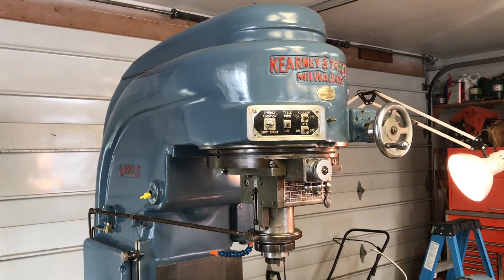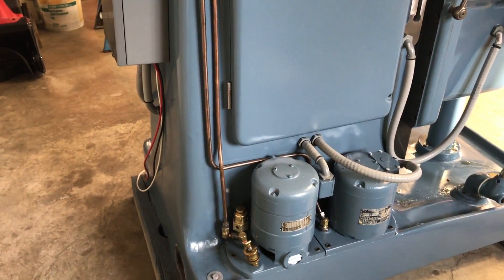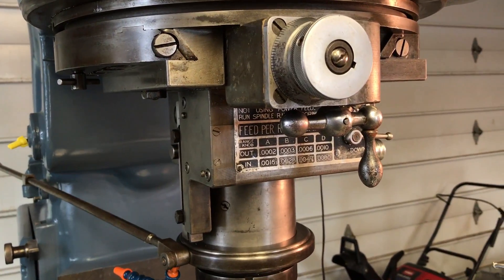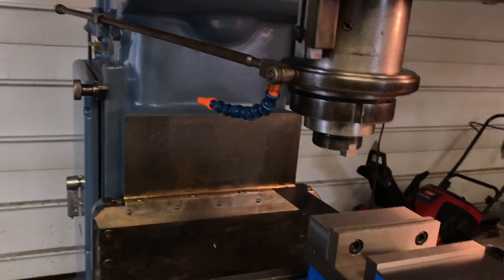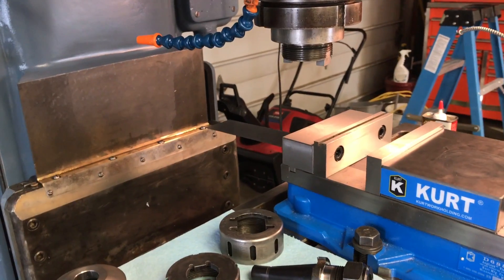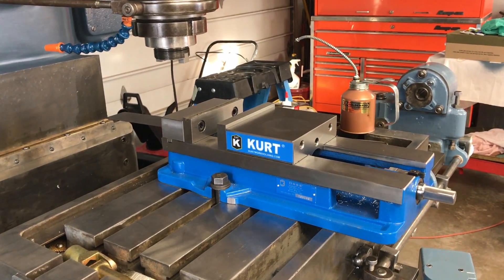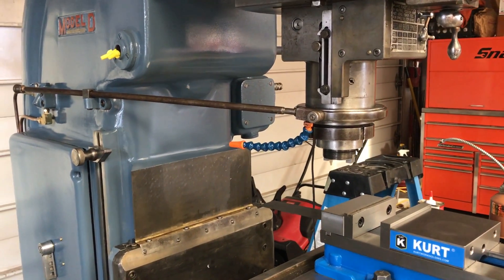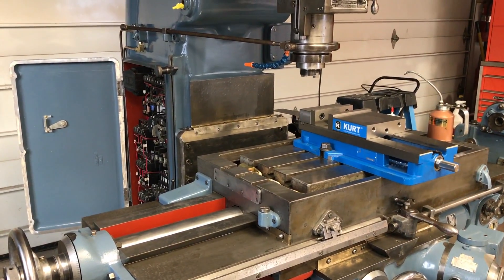Kearney & Trecker 2d Rotary Head Mill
Kearney and Trecker 2d Rotary Head Mill that I repaired and rebuilt some components. If there is any info that was not covered in the video let me know. I plan on making more in depth videos on certain parts of the machine.